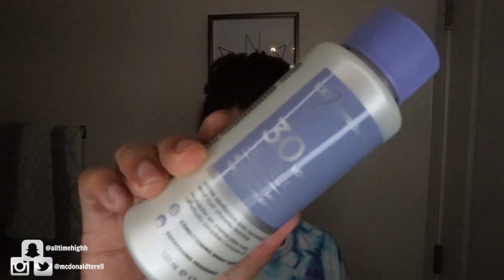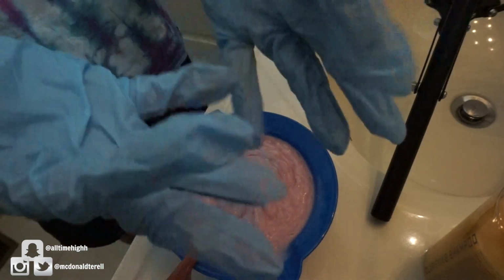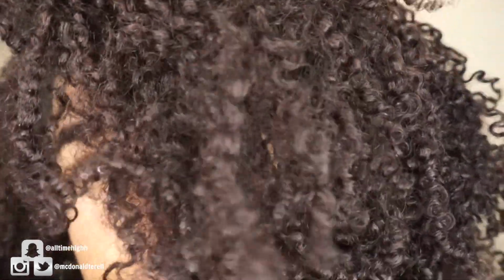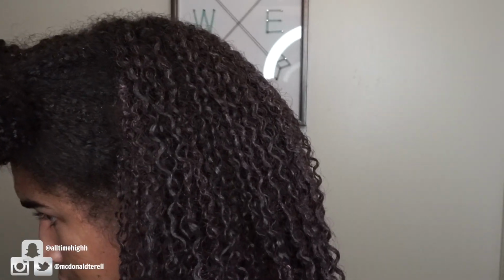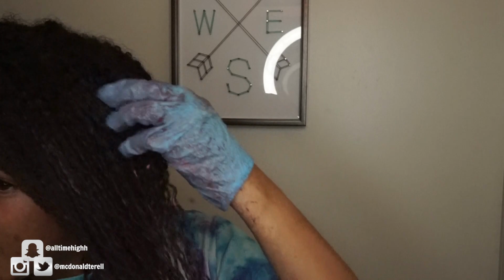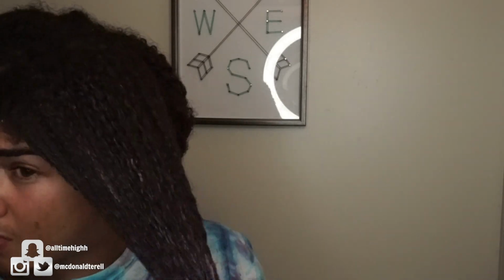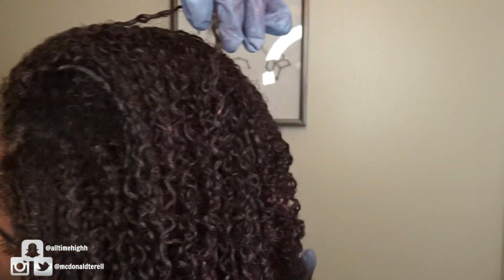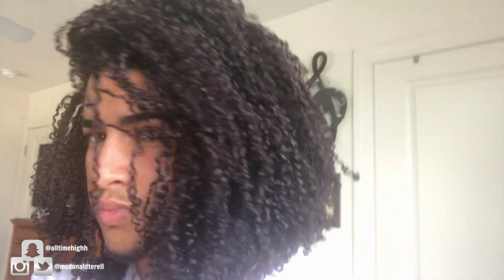DYEING MY NATURAL HAIR! | Male Natural Hair Journey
✰MORE IMPORTANT INFO DOWN BELOW!⇊⇊

All items used are below! Hope you guys enjoy!

✰OH MY FRO!™

✰ O T H E R  V I D E O S  Y O U  M I G H T  E N J O Y!☽

✰ I T E M S  U S E D :
-Gloves
-Mixing bowl
-30V Developer
-2 4VV Permanent Creme Hair Color ION COLOR BRILLIANCE

✰ S U P P O R T  M E:
[ This option is completely up to you! Check it out if interested! ]

✰S E N D  M E  S O M E T H I N G !

✰ Any questions, requests, etc., just let me know! Hope you guys enjoy!